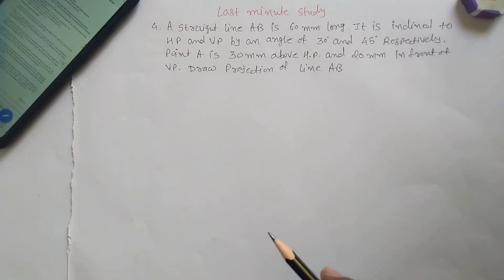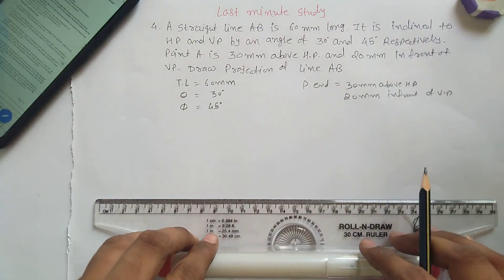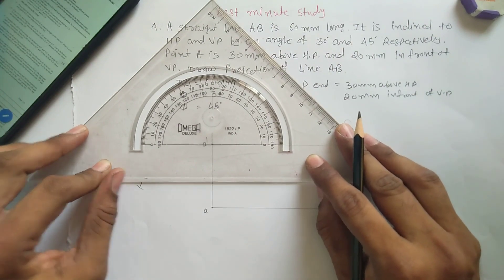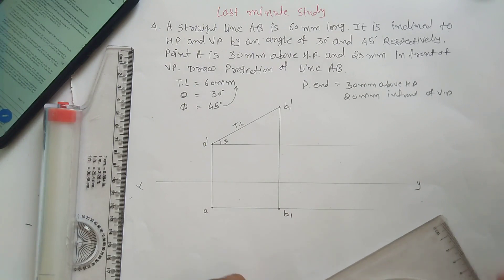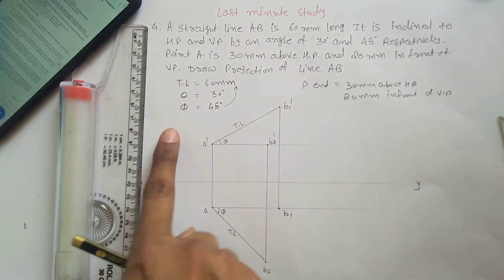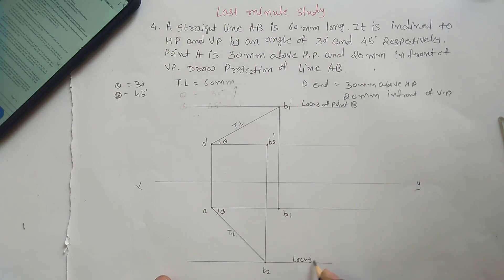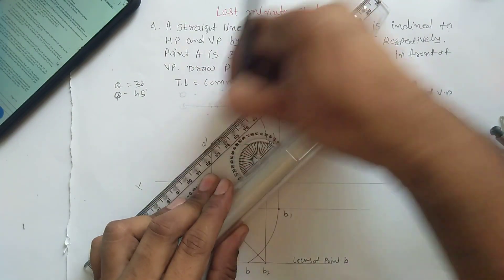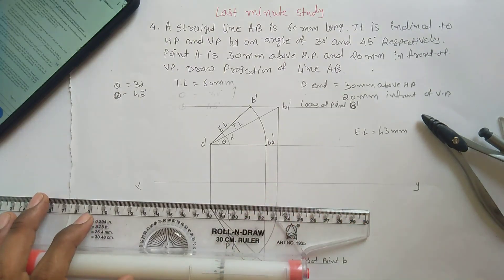Projection of Lines Problem 4